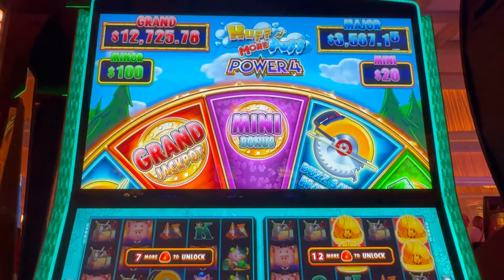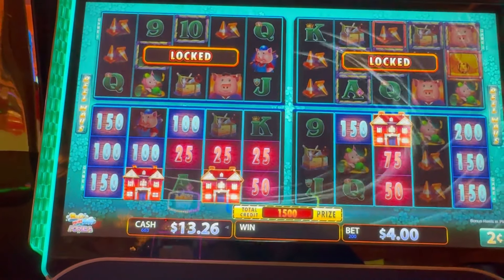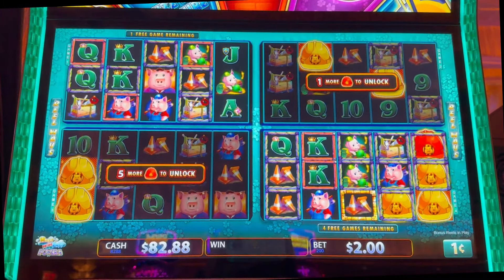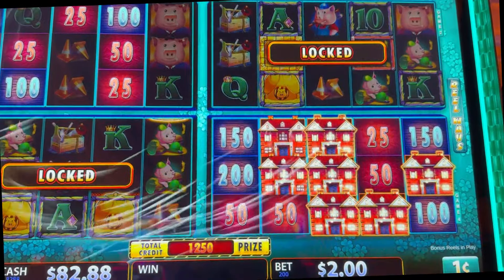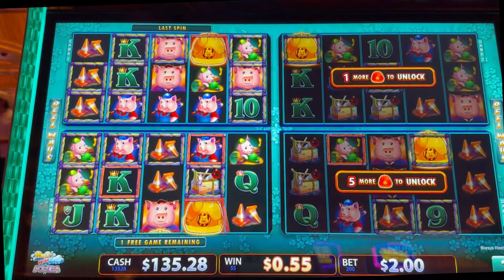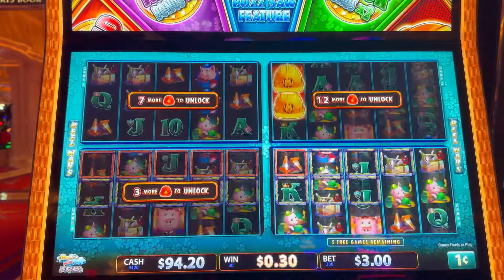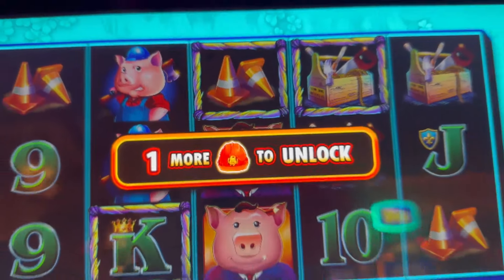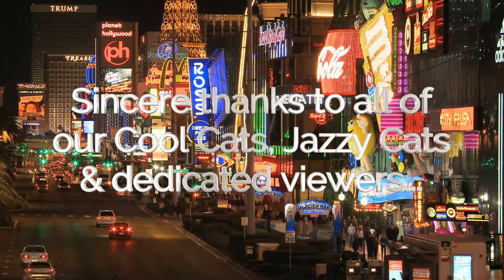HUFF N MORE PUFF POWER 4! WE GOT A DOUBLE BONUS TWICE! WINNING SESSION!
Membership
• Show your Support and Join the Cat Club:

Slot Cats Supporters
Sincere gratitude to Sherri B, Lockie W, Pickles n Daisy, Katie C & all of our Cool Cats, Jazzy Cats & dedicated viewers.

Post Production
• 3D Animation (Intro & Outro)

© All uploads are intellectual property of The Slot Cats.  You do not have permission to re-use any part of them without The Slot Cats written consent.